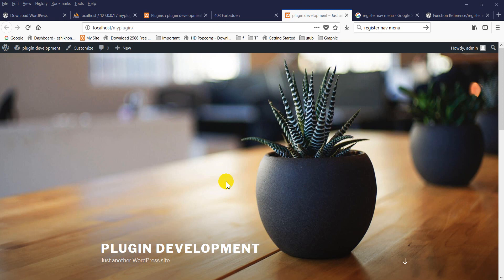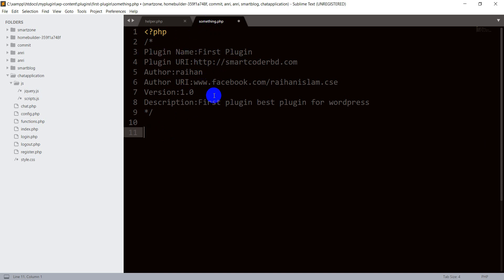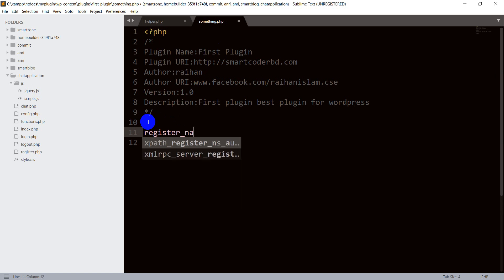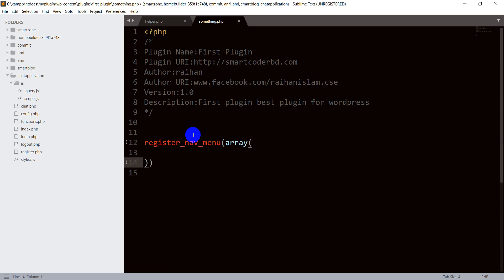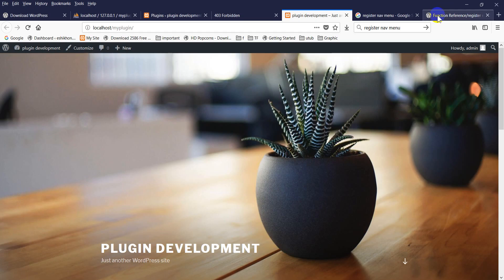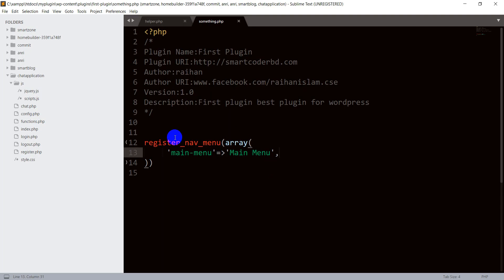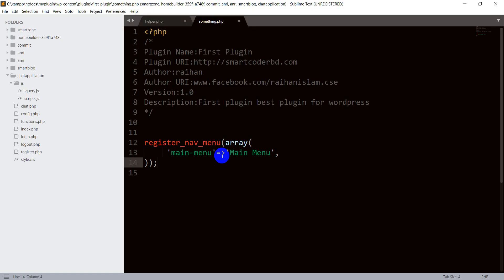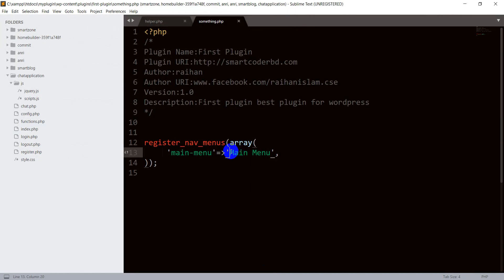WordPress Plugin Development tutorial bangla from scratch -- Related Post Plugin Develop --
1. What is  Plugin ?
a. A plugin is a piece of software containing a group of functions that can be added to a WordPress website.
b. They can extend functionality or add new features to your WordPress websites.
c. WordPress plugins are written in the PHP programming language and integrate seamlessly with WordPress.

Skype: raihanislam.cse